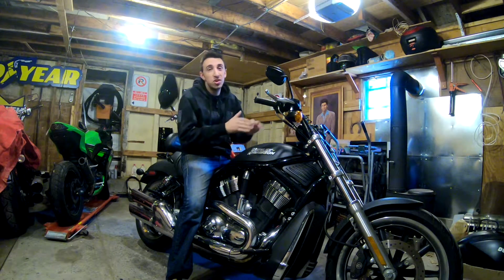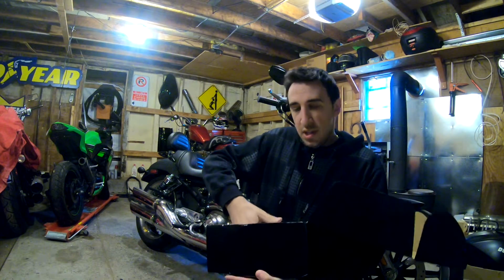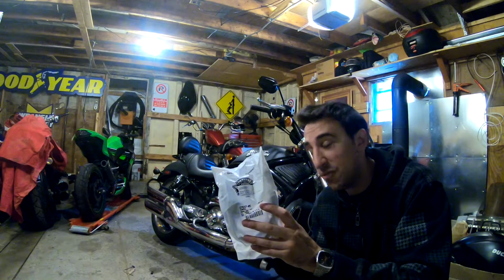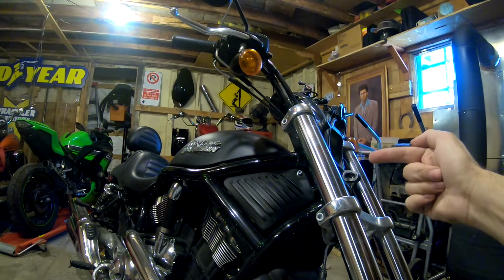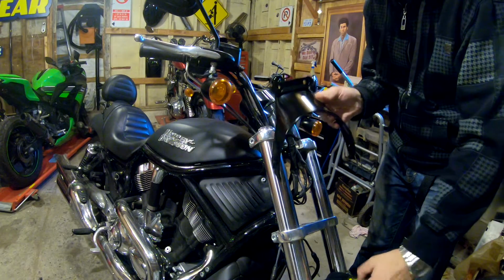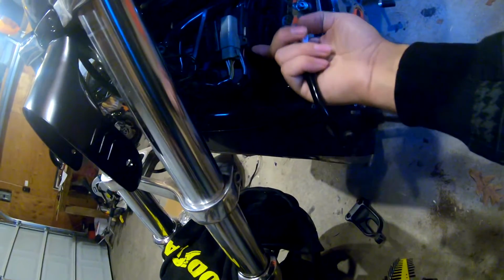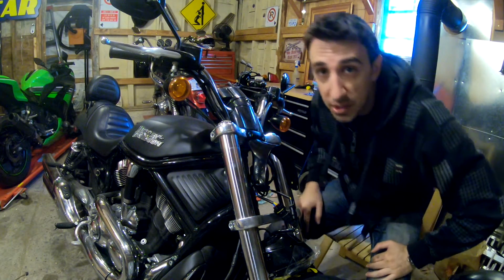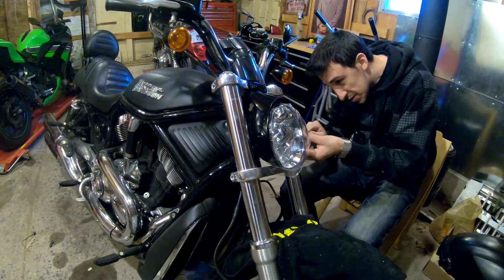How To Install Daymaker Headlight on V Rod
Wondering how to install daymaker headlight on v rod? This beautiful LED headlight not only lights up the road way better than the stock 5.75" headlight, but it makes your Harley-Davidson VRSCD or VRSCDX Night Rod look a lot better, and a lot more like a traditional V-Rod.

Look no further! Our step by step instructions will walk you through it. We also have links to everything you need.

All parts and resources listed below. It helps this video rank better and helps the channel grow. Your support means a lot!

I blew a fuse in this video at the end. I'll show you why in my next video.

Harley-Davidson Daymaker-style LED headlight:

Harley-Davidson Headlight Jumper Cable:
HD Part Number 67657-05

Harley-Davidson Headlight Bracket (if switching from Night Rod VRSCD or Night Rod Special VRSCDX to typical V-Rod headlight):
(if you can't find this on amazon, it may be sold out, and you'll have to get part number 69860-07 from your dealer or elsewhere)

Song 1: Arena Anthem. Source: AudioJungle.net
Song 2: Back. Source: AudioJungle.net
Song 3: Back to Life. Source: AudioJungle.net